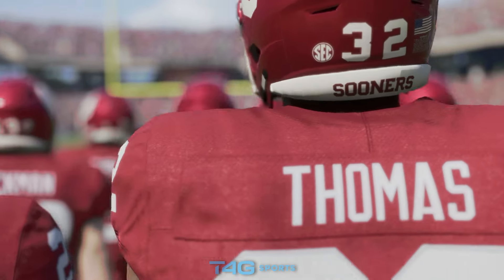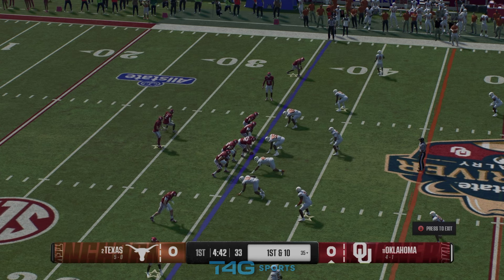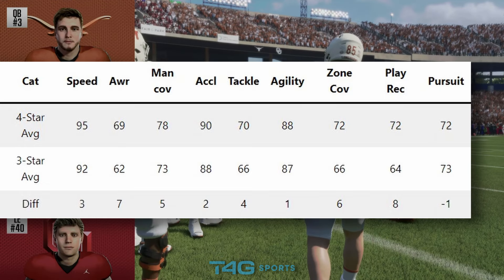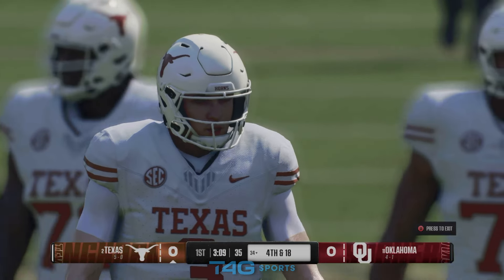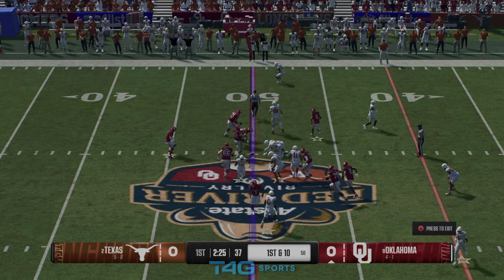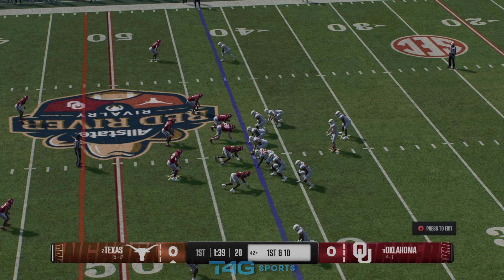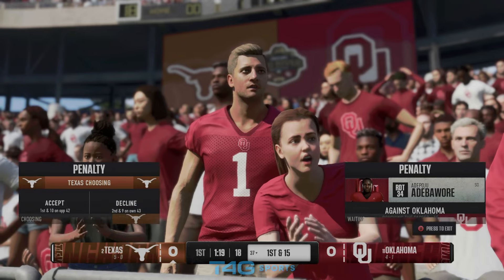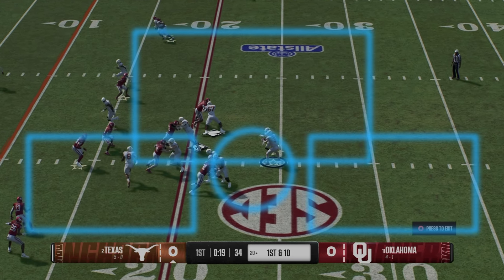The TRUTH About Free Safety Ratings | 3⭐ vs 4⭐ Gem Complete Breakdown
🎮 COMPLETE Free Safety Gem Guide: 3-Star vs 4-Star Stats Comparison. The REAL difference between FS ratings in College Football 25! We break down stats for 3-star Gem vs 4-star Gem free safeties across all types: Hybrid. Run Support, and Zone.

📊 Full Breakdown:
Speed Comparison
Awareness Ratings
Coverage Stats
Tackling Analysis
Hidden Rating Differences

Timestamps:
00:00 Intro
00:30 Context
00:43 A Big Thanks
01:08 Hybrid
03:03 Run Support
04:44 Zone
07:25 Final Thoughts